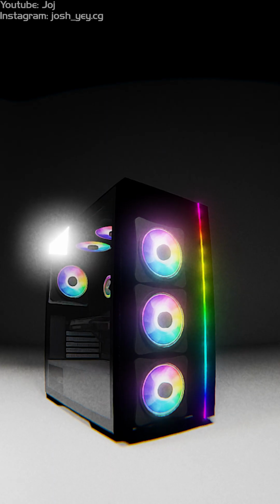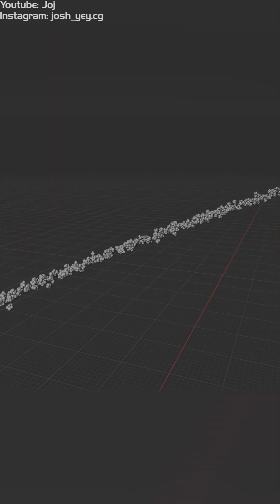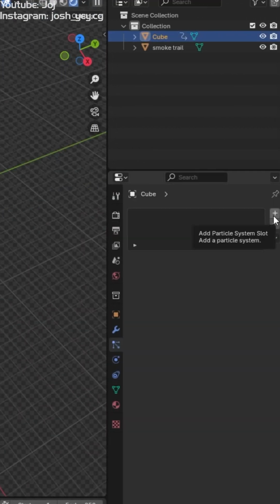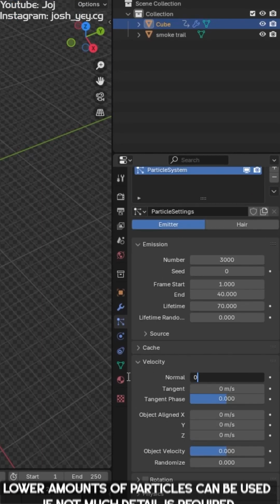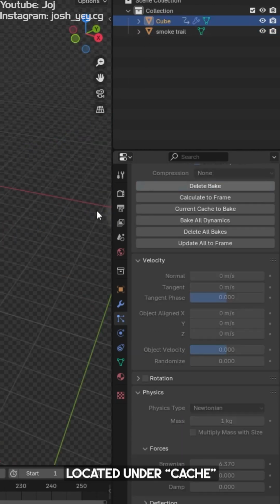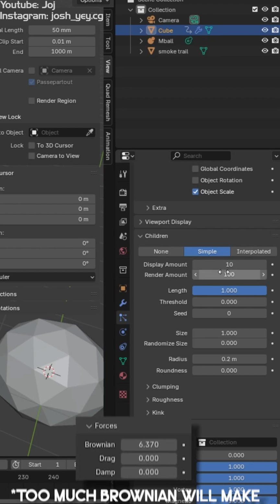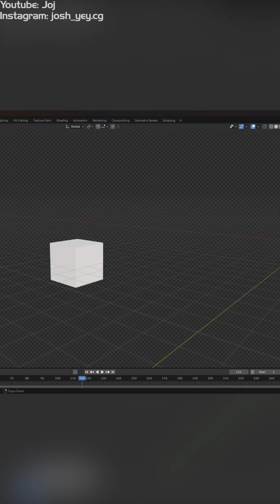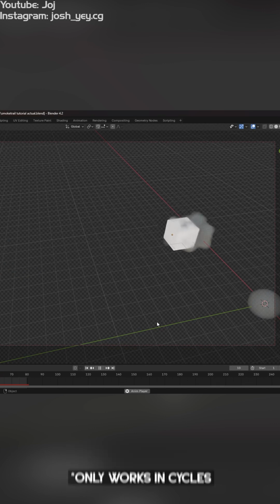Blender Quick & Dirty Smoke Trail in 60 Seconds | Tutorial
A 60-second tutorial on how to make a quick and dirt smoke trail for your Blender Scene. While smoke simulations can be used to great effect, it is often more practical to use a particle system than an expensive smoke simulation. The best example would be in the contrail of a plane or rocket.

I haven't really seen a tutorial specific to this technique on YouTube. While this technique is definitely basic to any intermediate or advanced 3D artist,  it is definitely a method worth learning for beginners.

Let me know if this tutorial was helpful and if there's anything else I should cover.